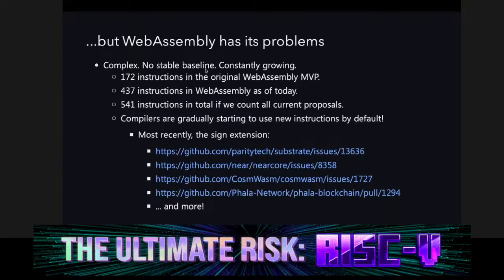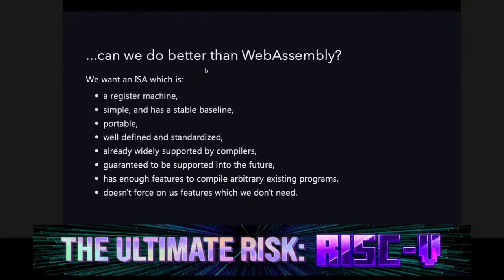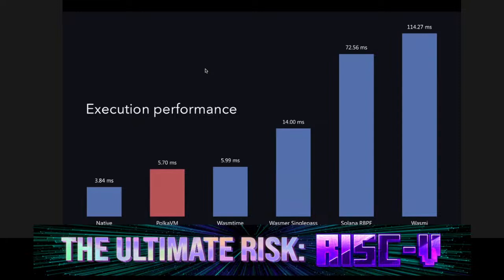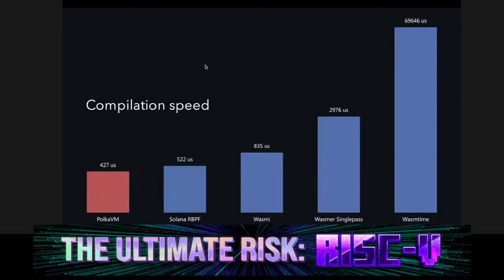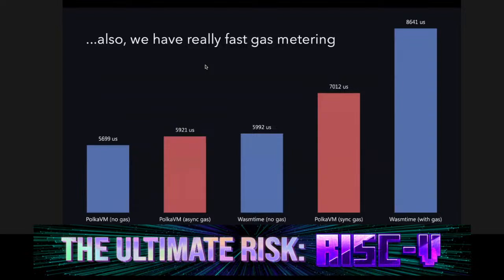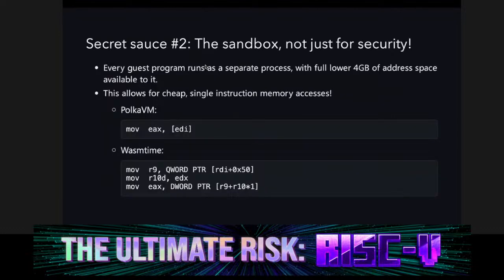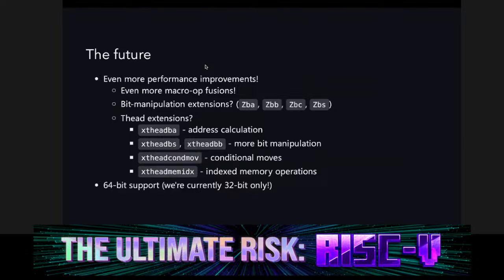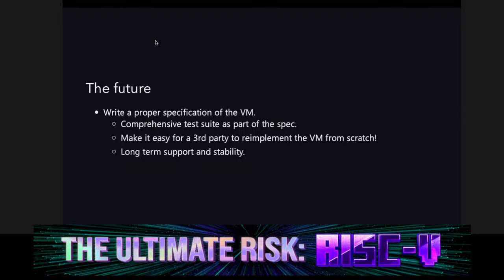Introducing PolkaVM: Polkadot's Leap Into RISC-V Based Virtual Machine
📌 Timestamps:
00:00 - Introduction to PolkaVM and RISC-V Virtual Machine
00:14 - History and Polkadot's reliance on WebAssembly (WASM)
01:17 - Problems with WebAssembly: Complexity and Growth in Instructions
01:51 - Lack of Determinism and Issues for Blockchain Applications
02:58 - WebAssembly as a Pure Stack Machine and Execution Challenges
03:51 - Desired Features in a New VM and Consideration of RISC-V
05:01 - Early Success and Performance of PolkaVM Prototype
06:09 - Execution Performance Comparison with Other VMs
07:22 - Compile Time Performance and Features of PolkaVM
10:14 - Security Aspects and Sandboxing in PolkaVM
11:59 - Gas Metering in PolkaVM and Performance Benefits
13:50 - Ability to Run Doom in PolkaVM
14:55 - Secrets to PolkaVM's Success and Future Goals
23:29 - Conclusion and Contact Information